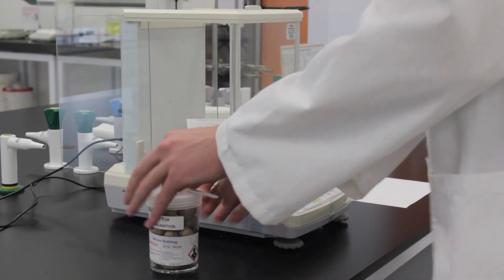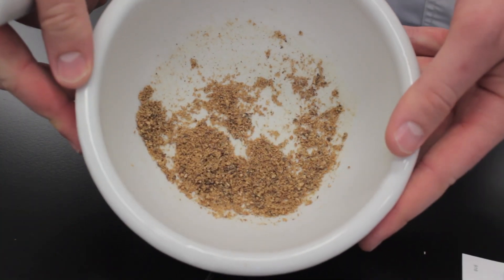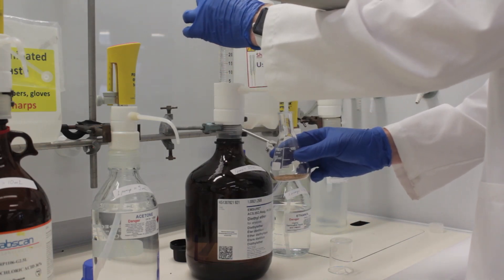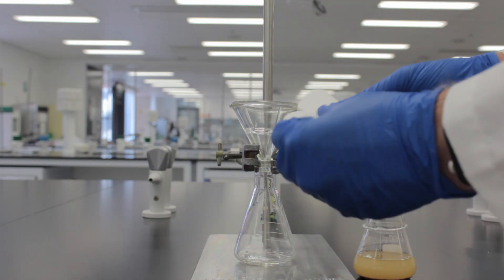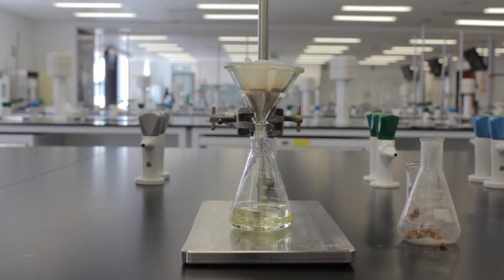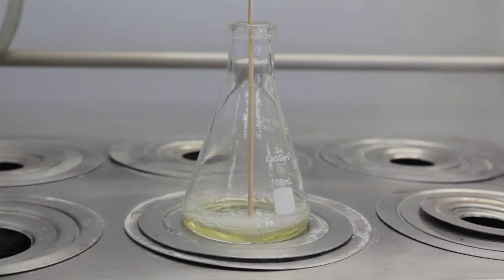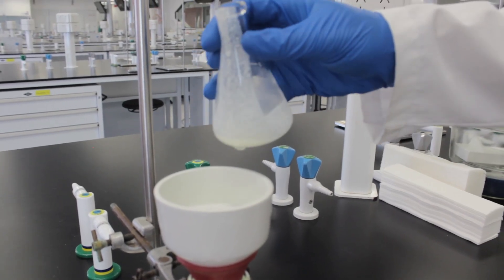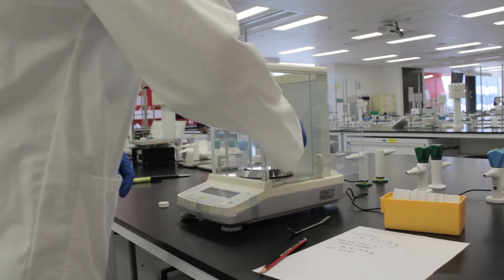ANU CHEM1101 Experiment 6 Part 1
VQ1: Why is it better to use a fluted filter paper when doing a gravity filtration?
Now with accurate subtitles!